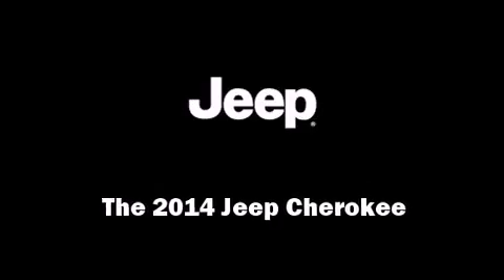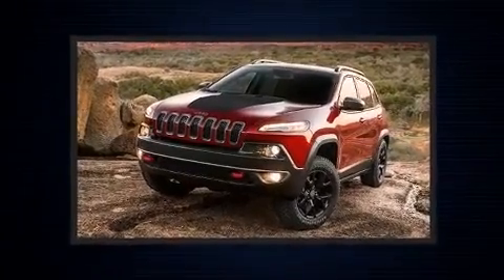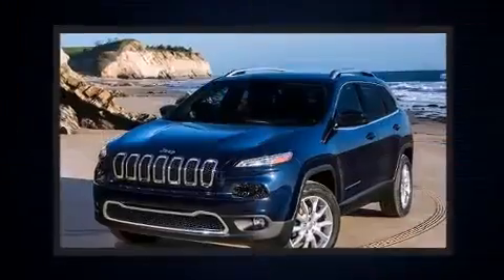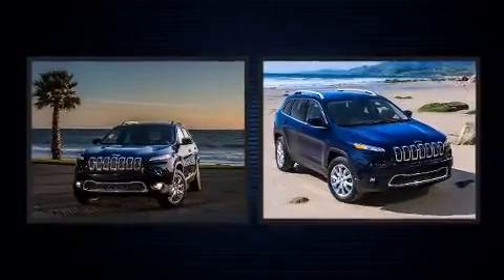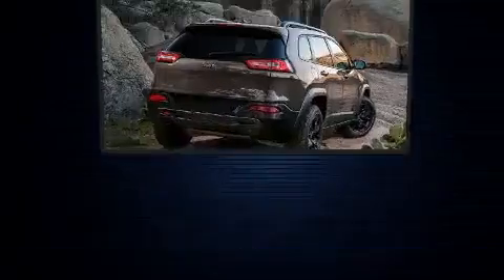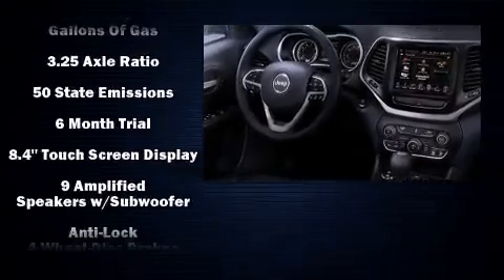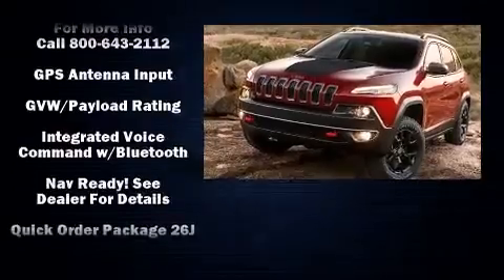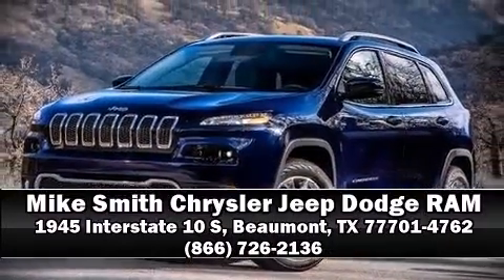2014 Jeep Cherokee Latitude in Beaumont, TX 77701-4762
Sensibility and practicality define the 2014 Jeep Cherokee. Smooth gearshifts are achieved thanks to the refined 6 cylinder engine, and for added security, dynamic Stability Control supplements the drivetrain. Top features include power windows, front bucket seats, air conditioning, power door mirrors, remote keyless entry, an overhead console, a roof rack, and cruise control. Audio features include an AM/FM radio, steering wheel mounted audio controls, and 10 speakers, providing excellent sound throughout the cabin. Jeep ensures the safety and security of its passengers with equipment such as: dual front impact airbags with occupant sensing airbag, head curtain airbags, traction control, anti-whiplash front head restraints, ignition disabling, an emergency communication system, and 4 wheel disc brakes with ABS. Brake assist technology provides extra pressure when applying the brakes. Our team is professional, and we offer a no-pressure environment. We'd be happy to answer any questions that you may have. Come on in and take a test drive!